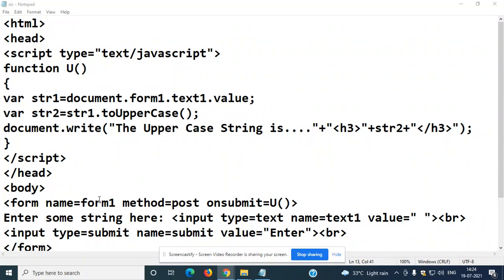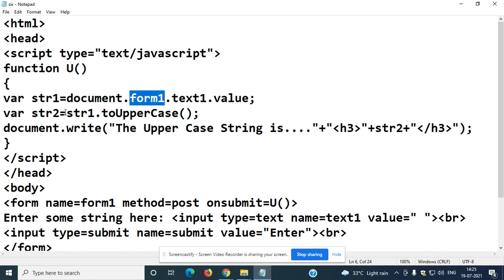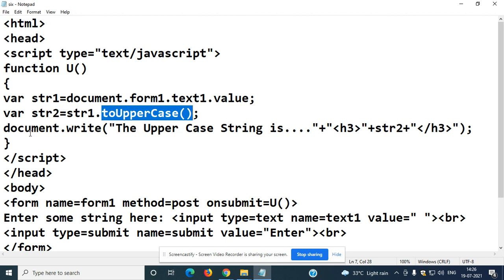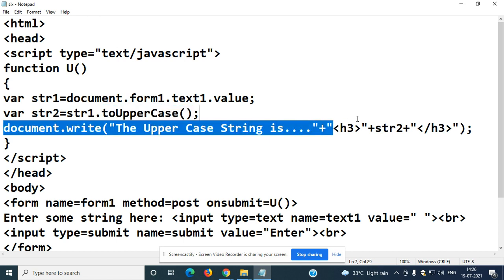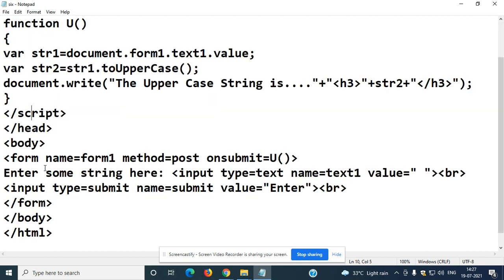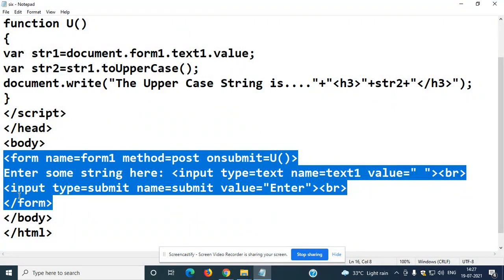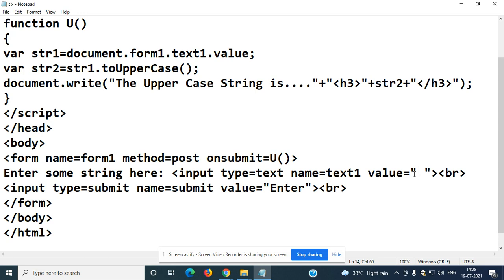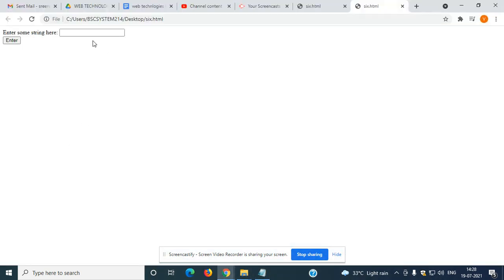Program6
JavaScript program to convert lowercase text into uppercase.